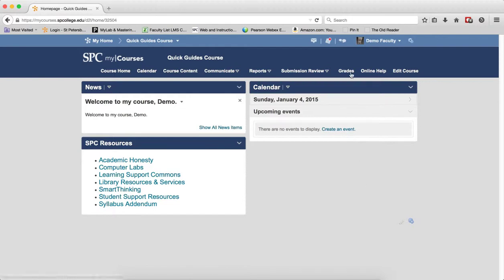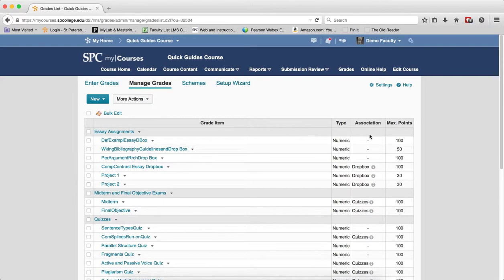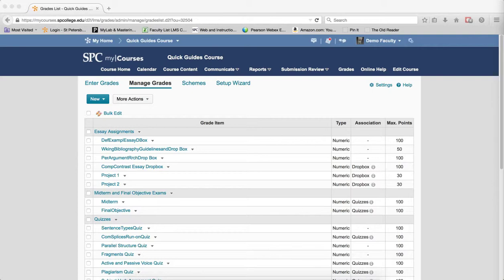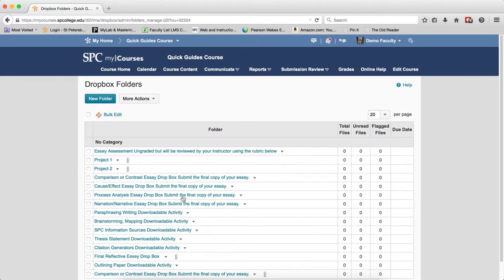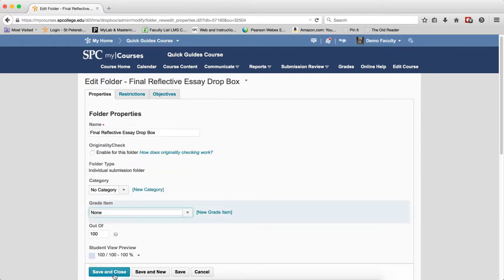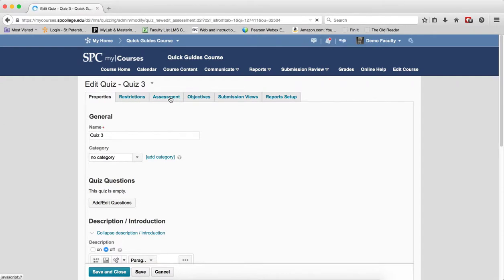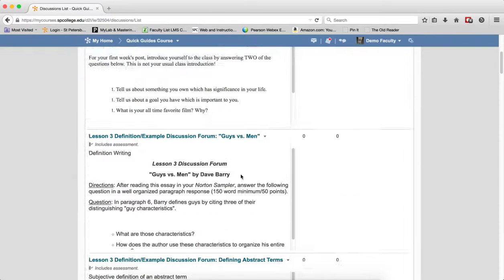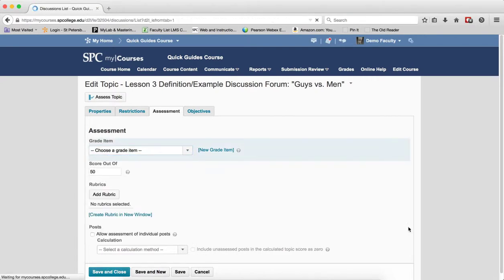Quick Guide - Gradebook: Disassociate the Dropbox, Quiz, or Discussion Topic by Unlinking